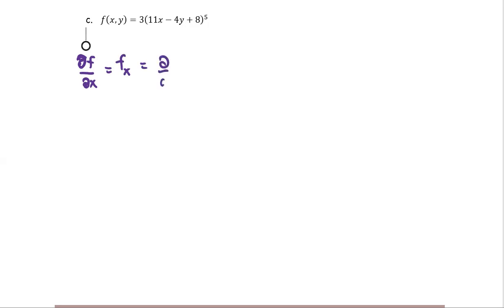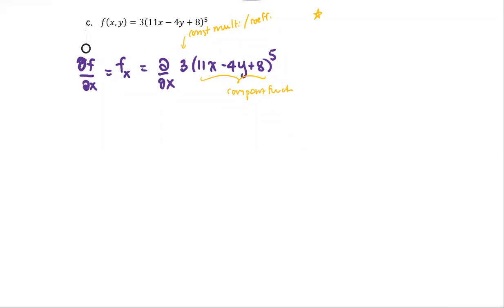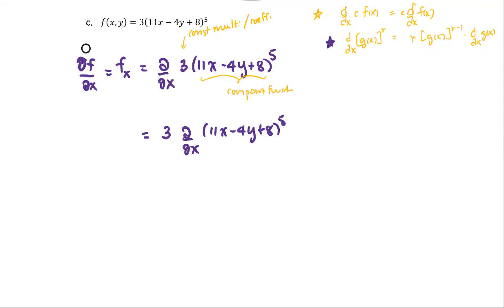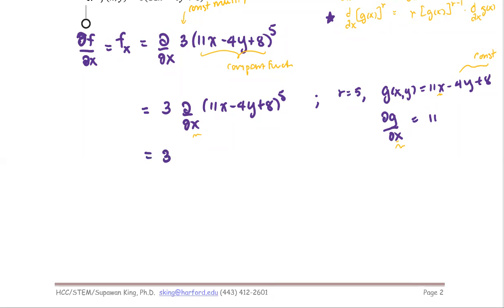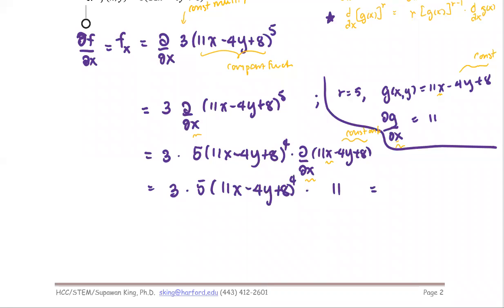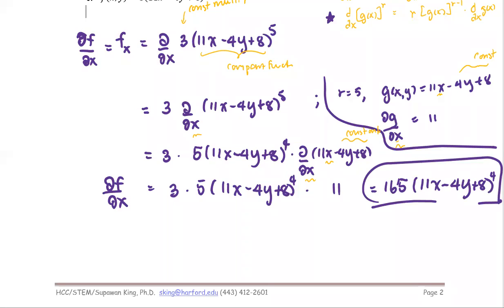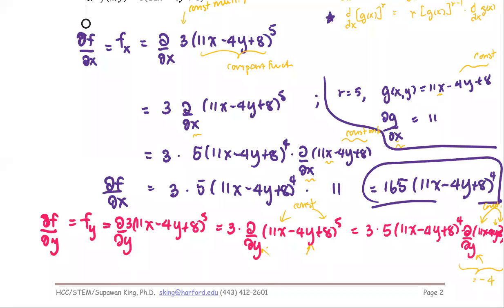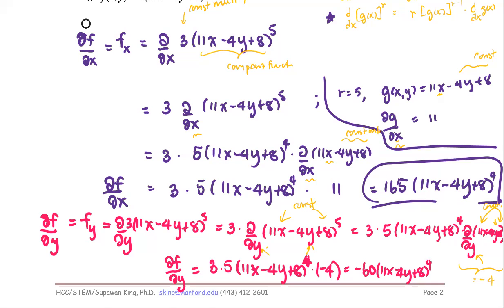M212 Sec8_2 First-Order Partial Derivatives - Ex.1c